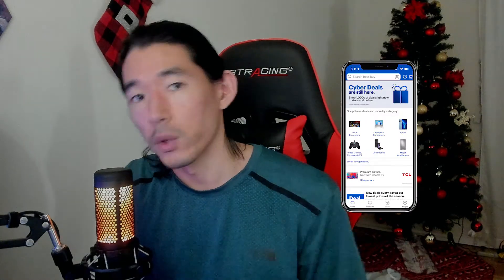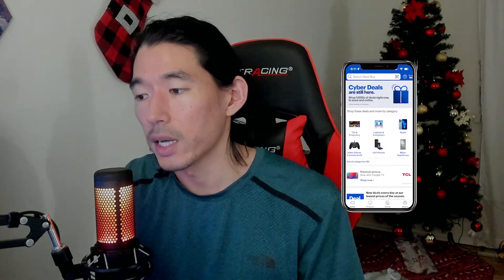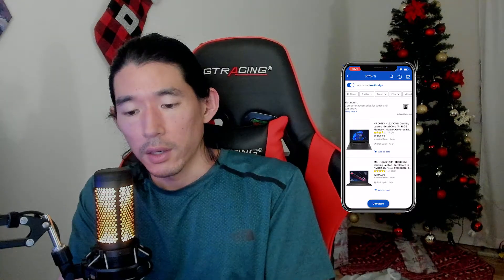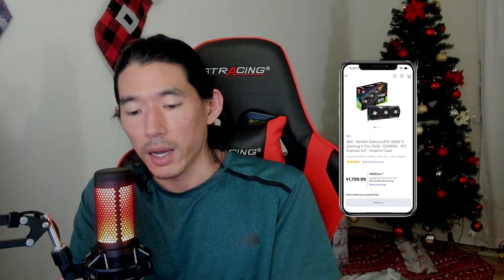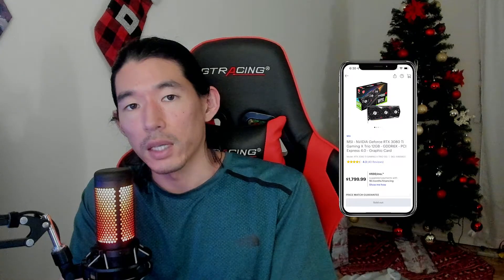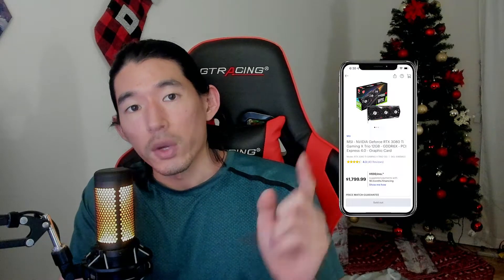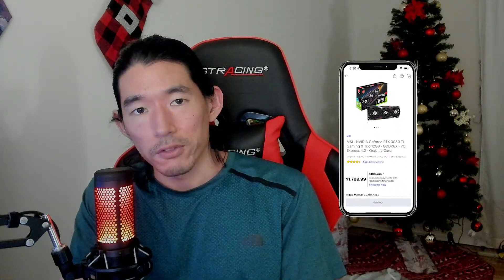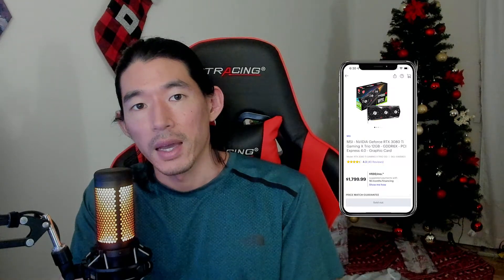How to Buy a Graphics Card for MSRP!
In this video I tried the Nvidia Best Buy GPU Stock App Trick as seen on Classical Technology.. and THIS happened! (I tried the Nvidia BEST BUY GPU STOCK APP TRICK..THIS Happened!)